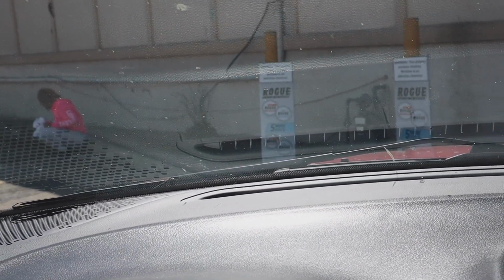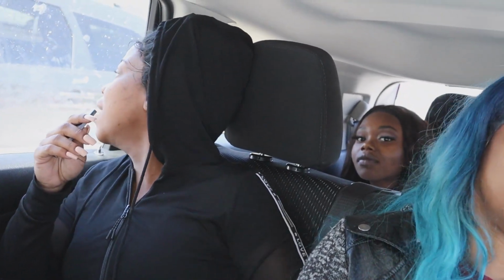STRIPPER BOOTCAMP TRAP EDITION EPISODE 12